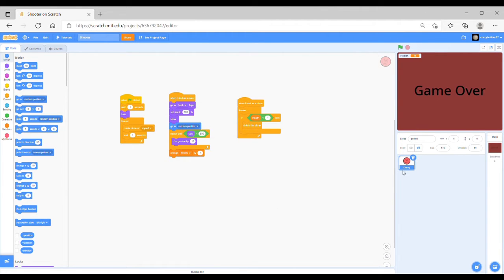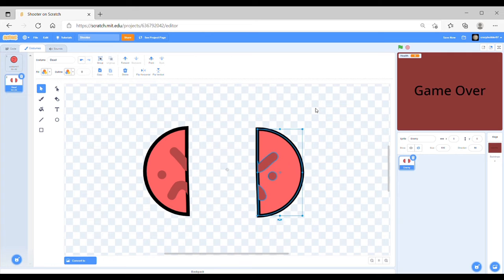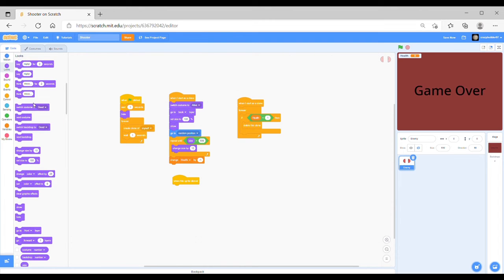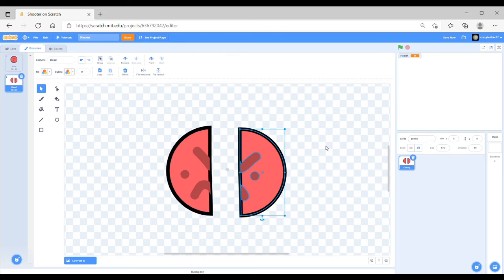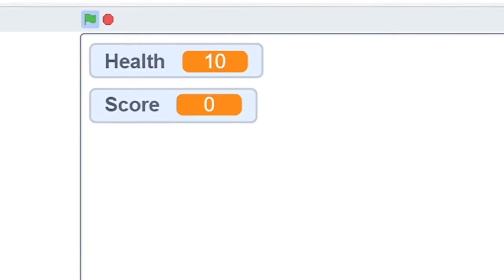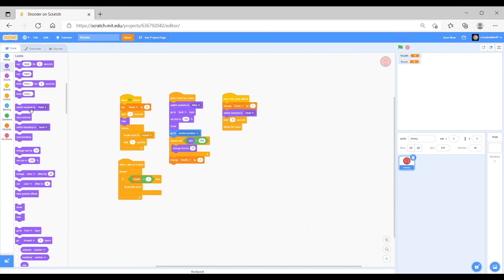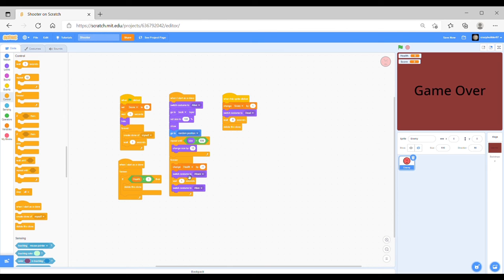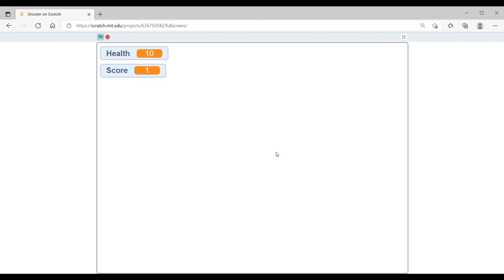Slime Game Tutorial Part 3: Killing the slimes + Scoring